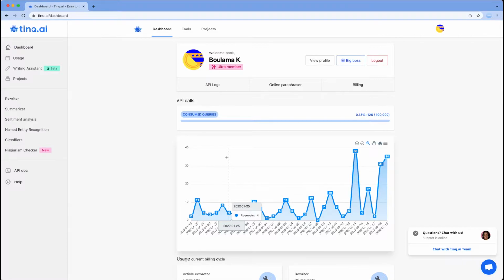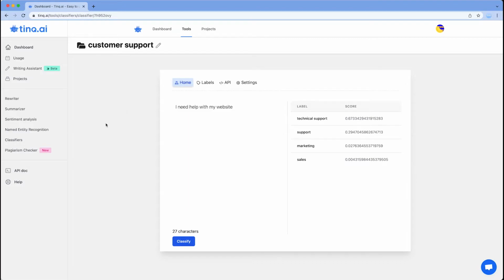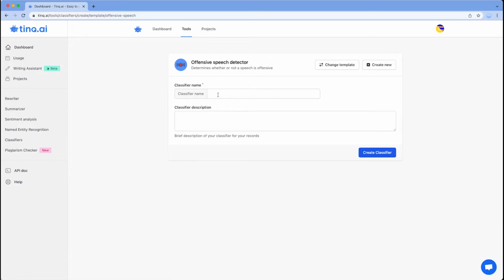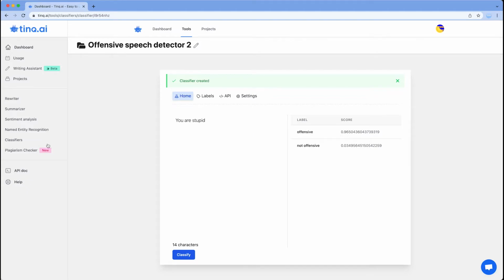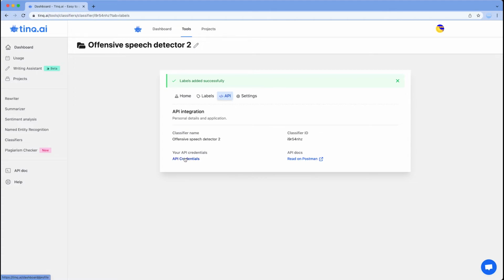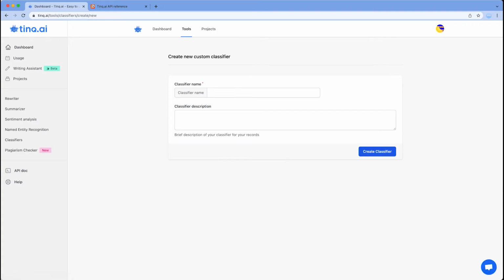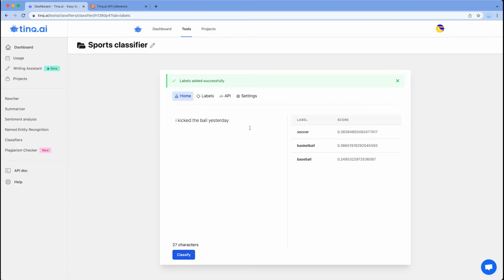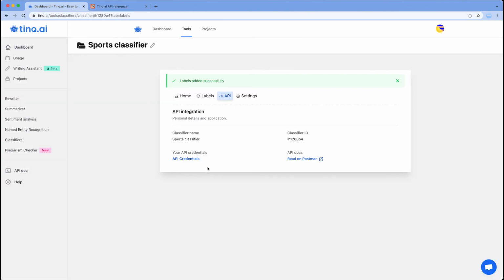How to create custom text classifiers with Tinq.ai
Tinq.ai offers various useful NLP tools. One of which is a powerful text classifier that you can use out of the box without the need of training any model.

In this video, I walk you through how to create a custom classifier using templates from Tinq.ai and from scratch.

Now, we will create a classifier based on a template that is already available. For this tutorial, we will create an offensive speech detector. This is particularly useful for online communities and can help moderators be more efficient at filtering out offensive speech.

You can use it for free on Tinq.ai.